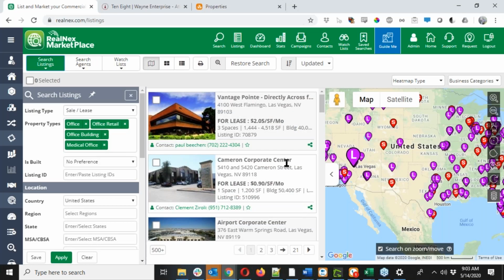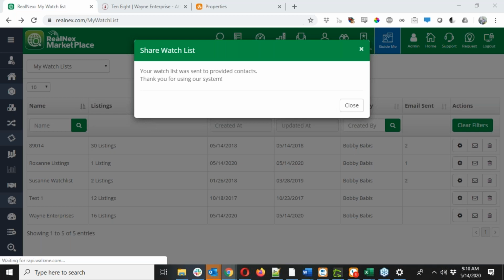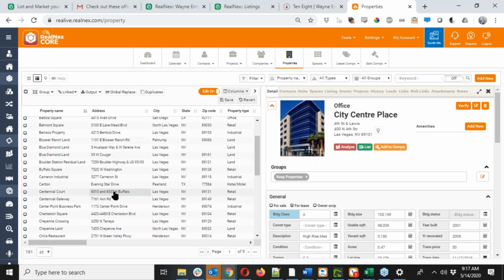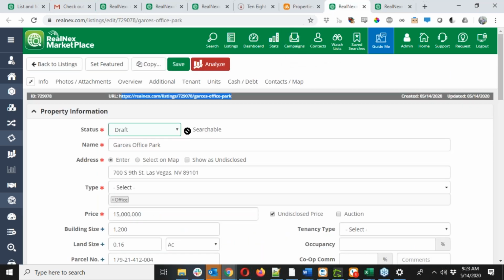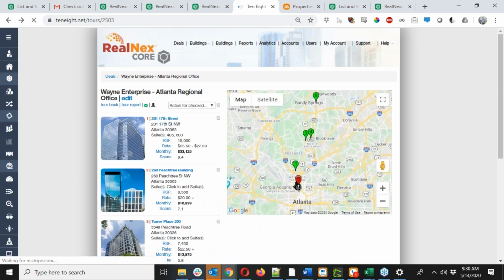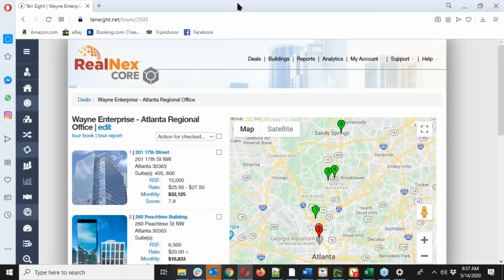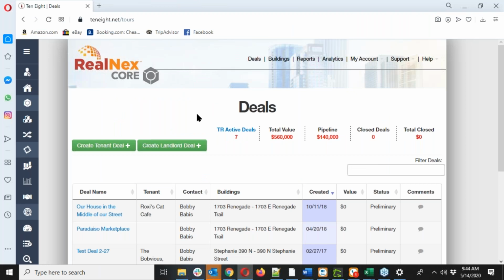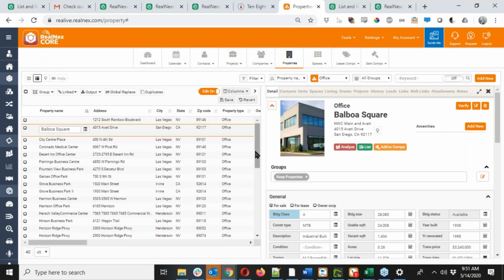Brunch with Bobby Creating and Sharing a Client Watch List Tour Book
In the May 14 episode of Brunch with Bobby we showcased how to create and share a client watch list in MarketPlace and a Tour Book using the RealNex Transaction Manager App. A highlight to the watch list was the inclusion of private listings from your CRM or other known offerings not publicly available in MarketPlace. While the Tour Book app demonstrated how to collaborate with clients to narrow searches and even conduct the complete "tour" remotely online. The app even allows you to share complete property information with multiple client participants and for them to rate and rank spaces